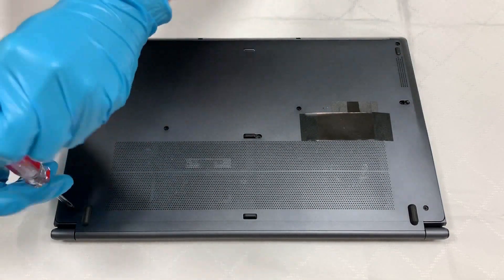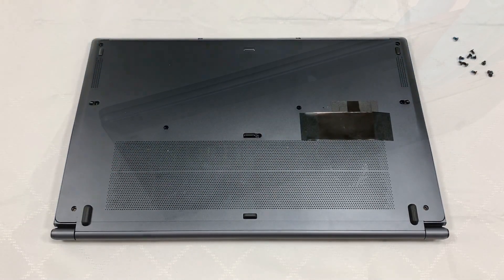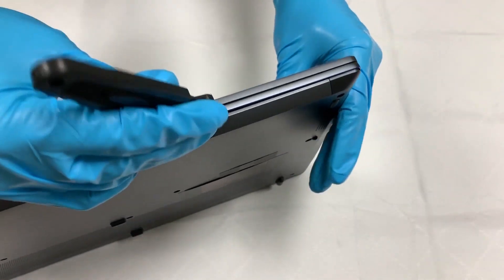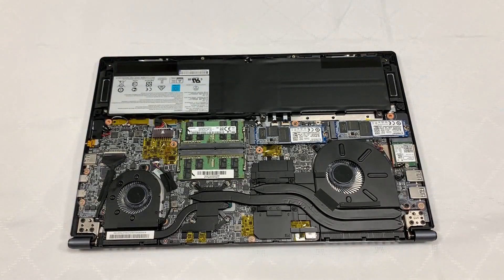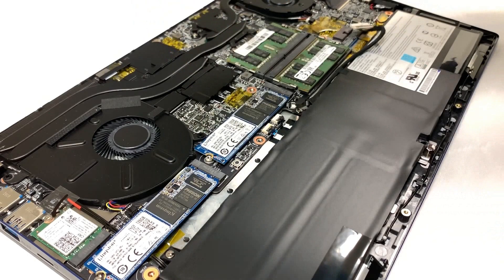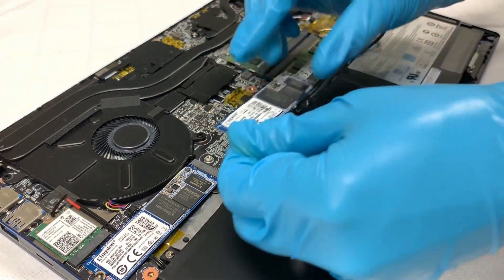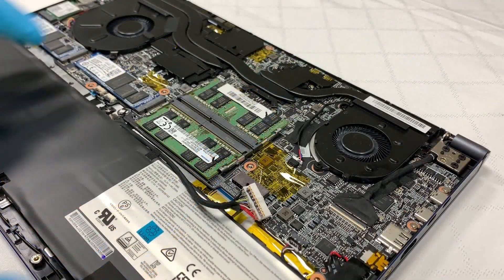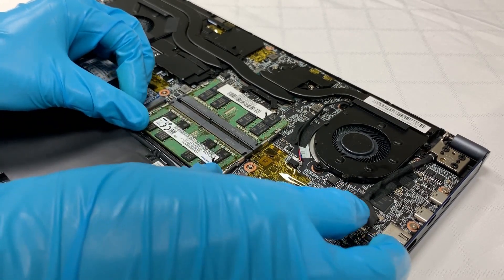MSI Prestige 15 (10/11/12 th) Series/ PS63 Modern and Summit E15 A series SSD & RAM Upgrade Tutorial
- This video is applied to MSI PS63 Modern / Prestige 15 and Summit E15 A Series.